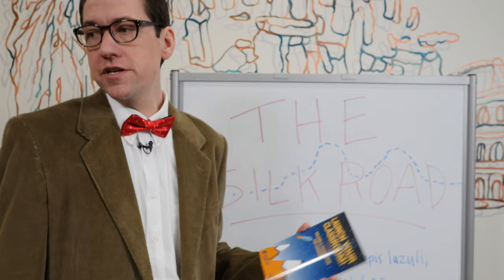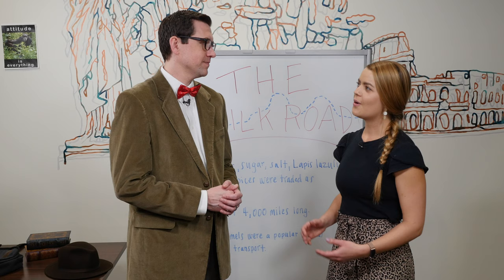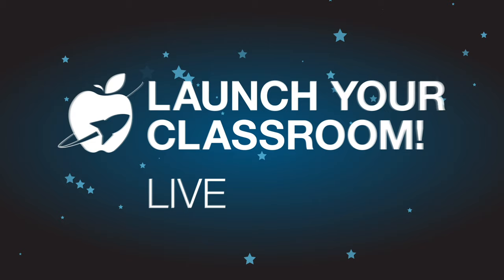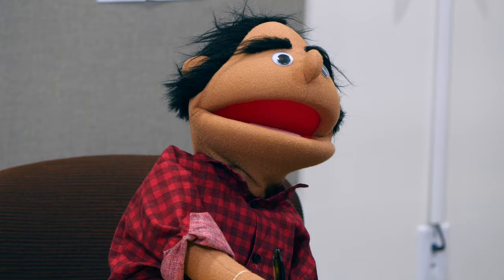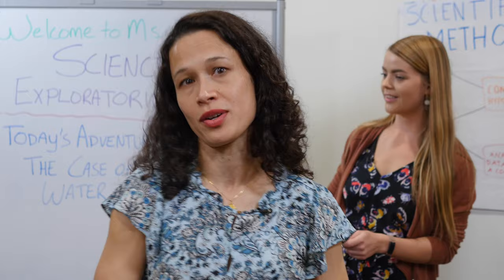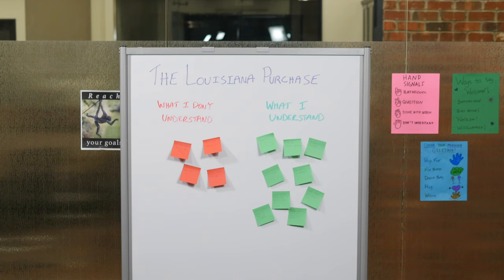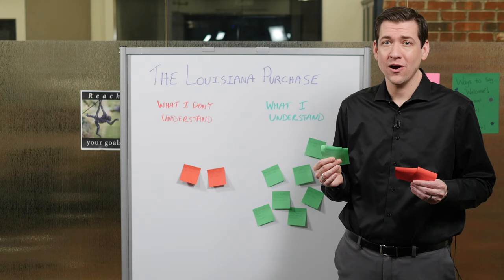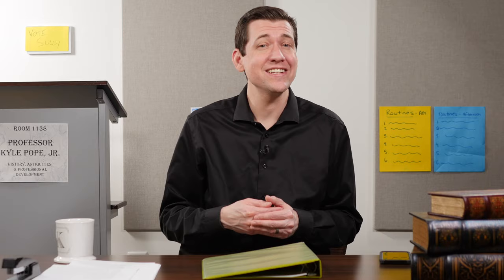Formative Assessments: Launch Your Classroom! Episode 30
The best time to assess your students isn’t always at the end of the unit.  Join Kyle and his guests as they explore the importance of using formative assessments to gauge student understanding and adapt your teaching practices during a course of study.